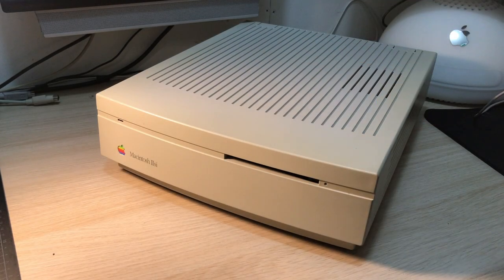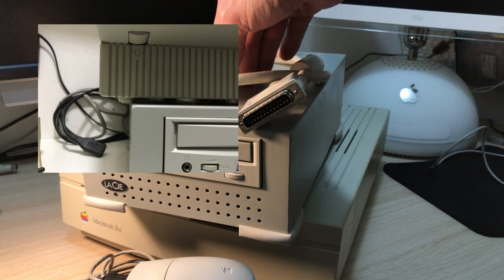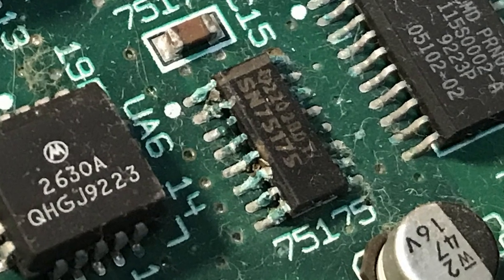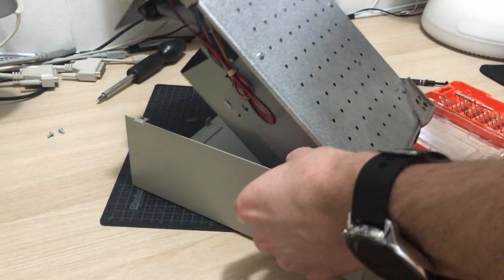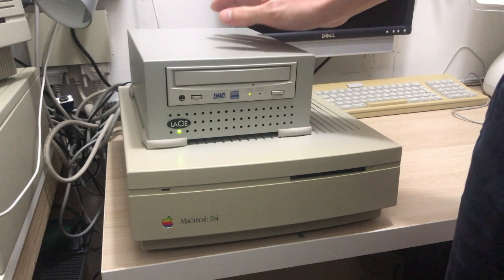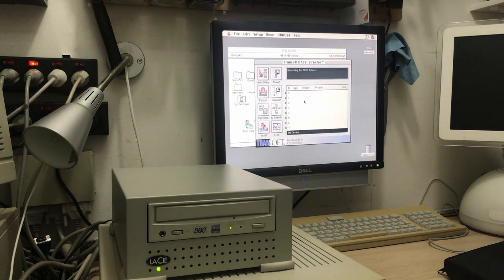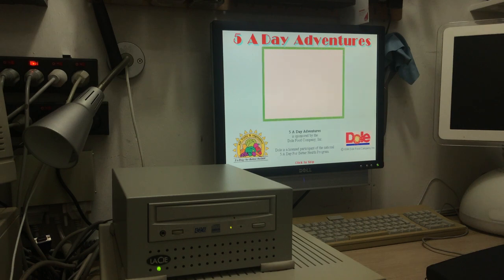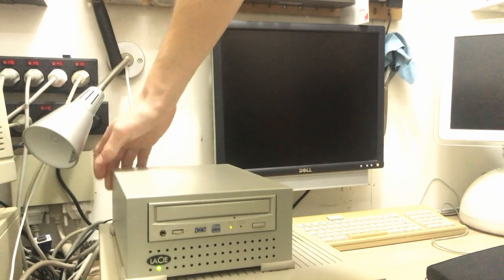CD-ROMs on Macintosh IIsi - 90's nostalgia galore!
In this fourth MARCHintosh 2023 video I'm rediscovering some 90's kids' multimedia with the help of my Macintosh IIsi and a LaCie external SCSI CD-ROM drive. But first the IIsi needs recapping...

And here is a later video where I actually fix the graphics problem thanks to a comment from viewer @ipaschke:

MARCHintosh Event Logo concept and design by Javier Rivera | YouTube | Twitter: @javmast3r